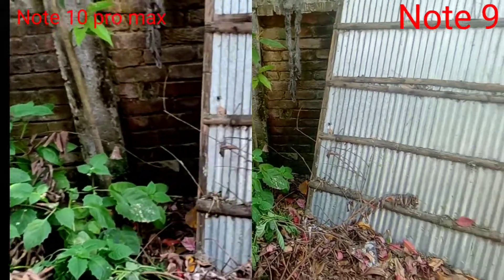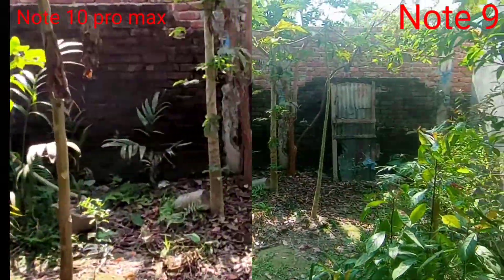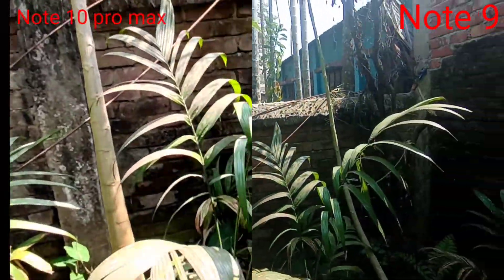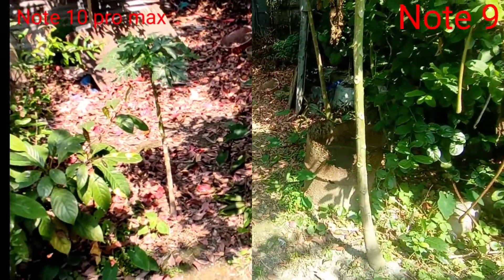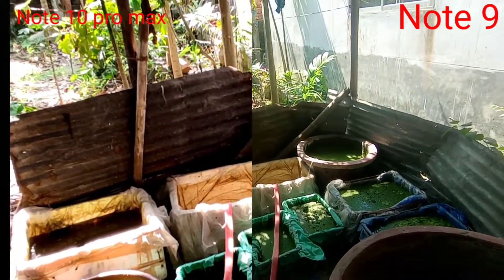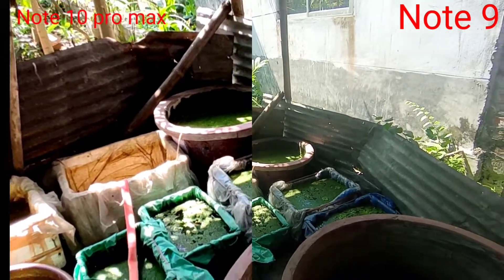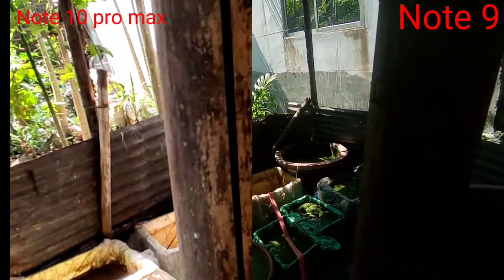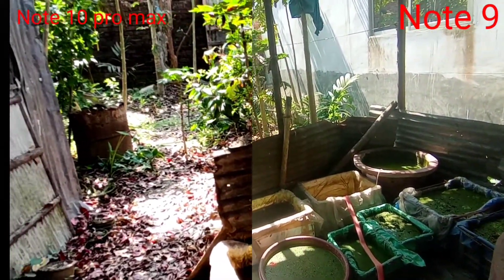Xiaomi note 9 vs note 10 pro max : Massive Upgrade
Detailed Comparison of Xiaomi Redmi Note 9 vs Xiaomi Redmi Note 10 Pro Max

Design Comparison:

Xiaomi Redmi Note 9 comes up with a weight of 199 g whereas Xiaomi Redmi Note 10 Pro Max weights around 192 g. Thickness of Xiaomi Redmi Note 9 is 8.95 mm and the thickness of other phone is 8.1 mm.

Camera Comparison:

Xiaomi Redmi Note 9 comes up with primary camera of 48 MP (f/1.8, wide)+ 8 MP (f/2.2, ultrawide) + 2 MP (f/2.4, macro) + 2 MP (f/2.4, depth) Camera with LED Flash whereas Xiaomi Redmi Note 10 Pro Max comes up with 108 MP (f/1.9, Wide Angle)+ 8 MP (f/2.2, Ultra Wide) + 5 MP (f/2.4, Super Macro) + 2 MP (f/2.4, Depth) Sensor with LED flash. Some of the Camera Features for both the phones include HDR, Portrait, Panorama.

Performance Comparison:

Chipset, one of the important feature of the phone, used in these mobiles phones are MediaTek Helio G85 (12nm) and Qualcomm Snapdragon 732G (8nm) respectively. Xiaomi Redmi Note 9 comes up microSDXC (dedicated slot) card slot and Xiaomi Redmi Note 10 Pro Max comes up with microSD Card card slot. CPU used in Xiaomi Redmi Note 9 is Octa-core (2x2.0 GHz Cortex-A75 & 6x1.8 GHz Cortex-A55) and used in Xiaomi Redmi Note 10 Pro Max is Octa core (2.3GHz Dual + 1.8GHz Hexa Kryo 470 CPUs).